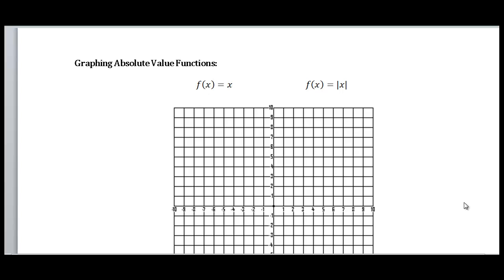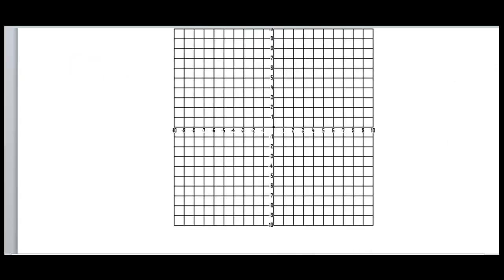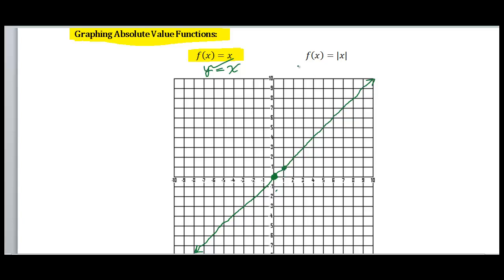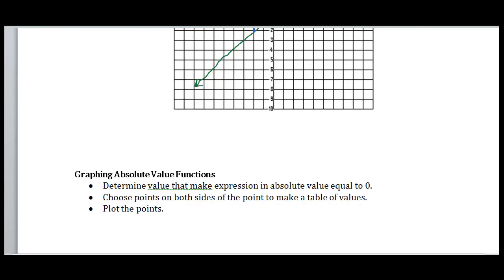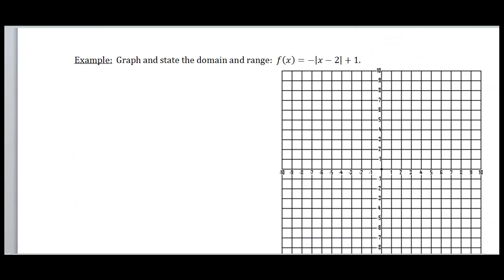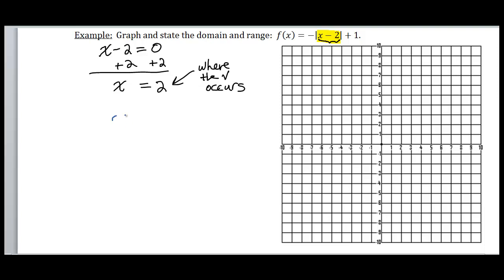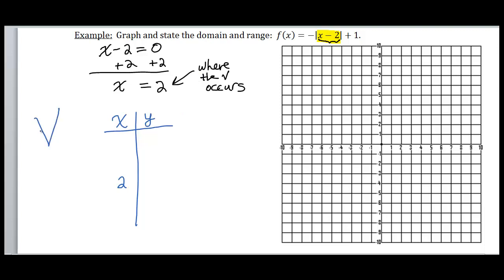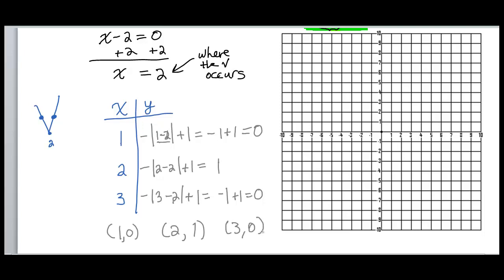Graphing Absolute Value Functions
Section 8.3b